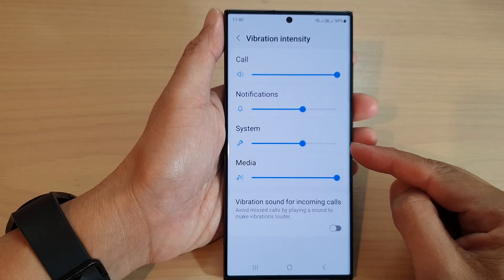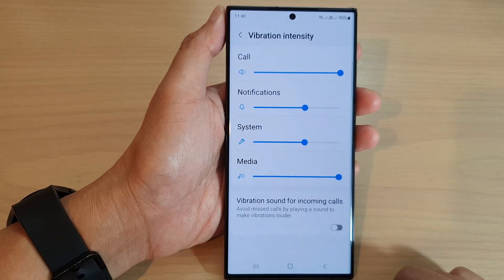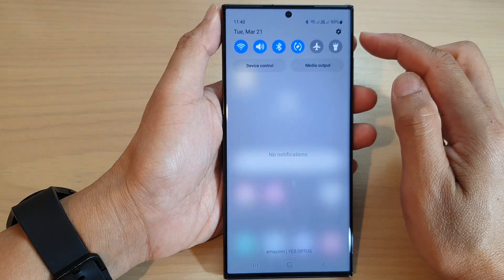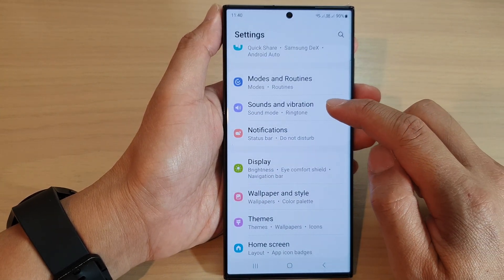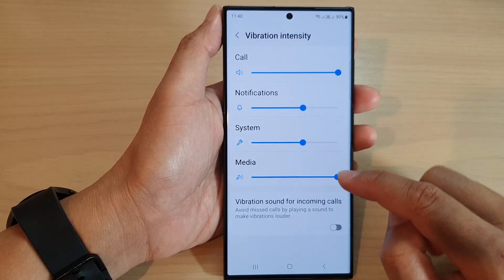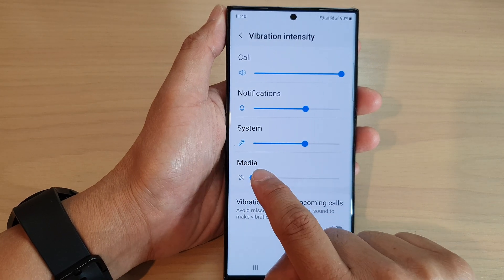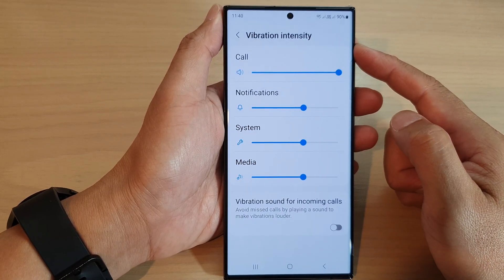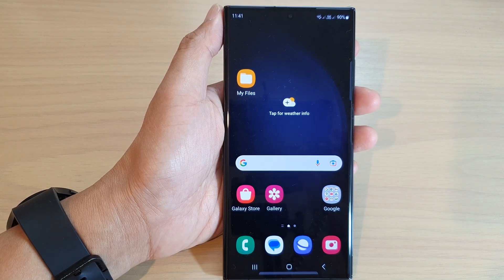Galaxy S23's: How to Change The Media Vibration Intensity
Learn how you can change the media vibration intensity on the Samsung Galaxy S23.

Media Vibration Intensity is a feature on the Samsung Galaxy S23 that allows users to adjust the intensity of the phone's vibration feedback for different types of media. This feature can be useful in several ways:

1. Customization: Users can customize the vibration feedback to their liking, making it more or less intense depending on their preferences.

2. Differentiation: Different vibration intensities can be assigned to different types of notifications or media, allowing users to distinguish between them without having to check their phone.

3. Accessibility: Adjusting the vibration intensity can also be helpful for users who may have difficulty feeling the phone's vibration at the default setting.

Overall, the Media Vibration Intensity feature provides a more personalized and accessible experience for Galaxy S23 users.